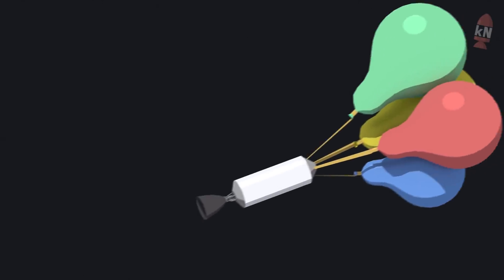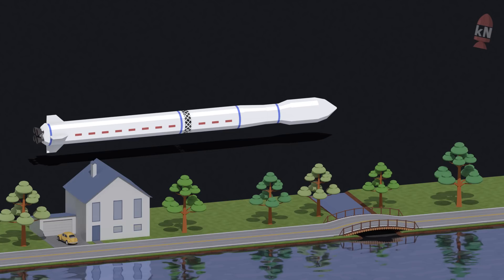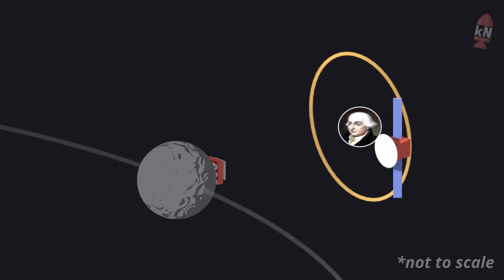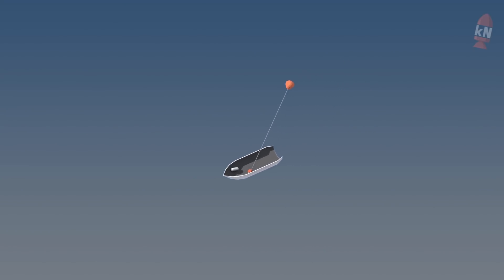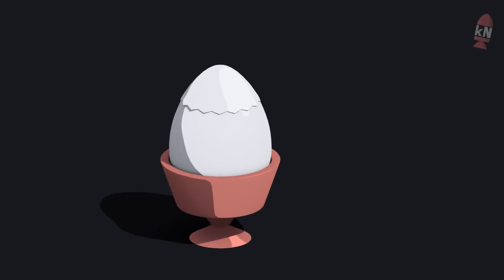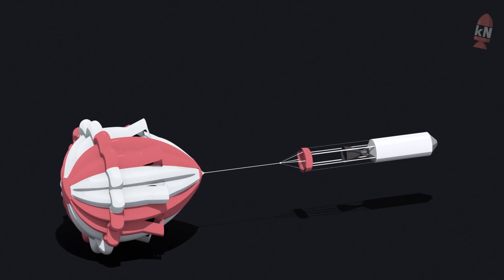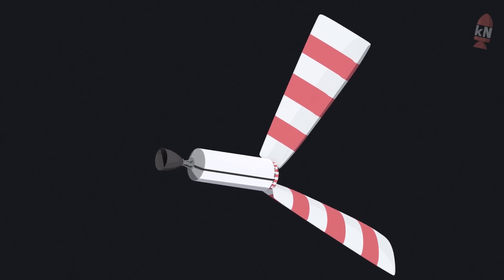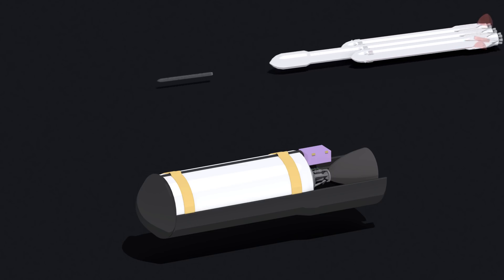How SpaceX could Reuse their Second Stage! || kNews Special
SpaceX is known to reuse their first stage booster and recently fairings. The next and last step is their upper stage which is still expended.

Funding enables me to continue producing kNews on a regular basis. Video production requires a lot of behind the scenes work and even if an episode is only 5 minutes long, it can take many days of creation. Thanks everyone! :)